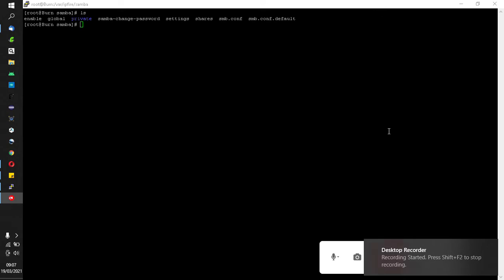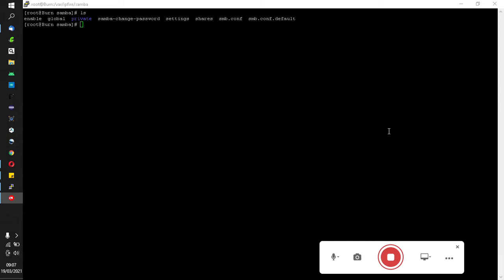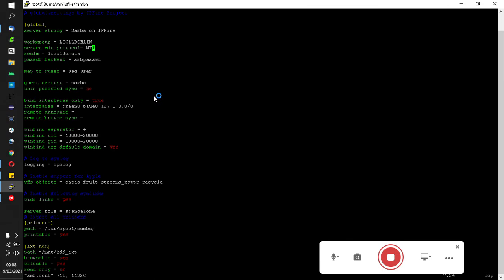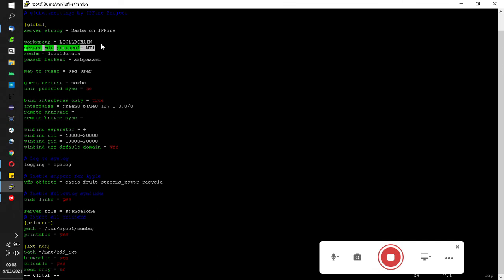Xiaomi Camera Storage NAS Linux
This video shows how to fix problem that Xiaomi cant detect folders on Linux NAS .The Xiaomi cameras work with SMB1 and for it to see the folders the server should accept this protocol .